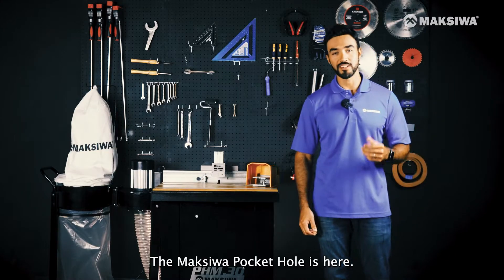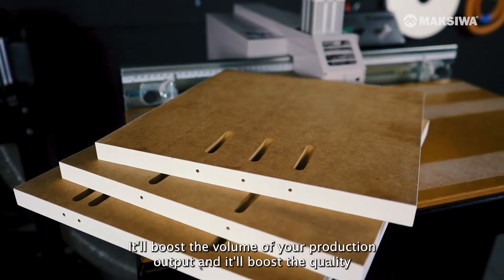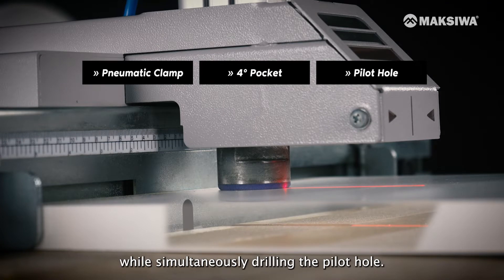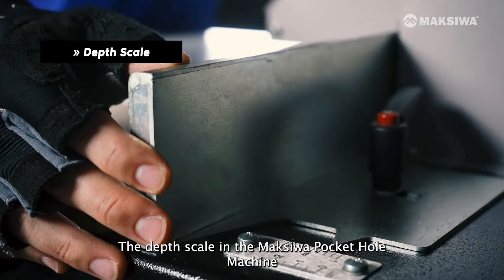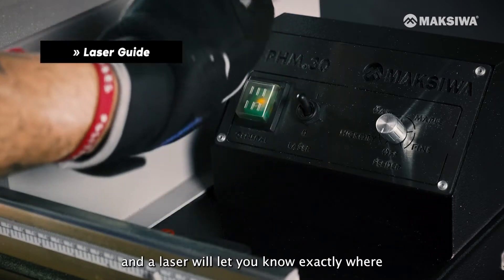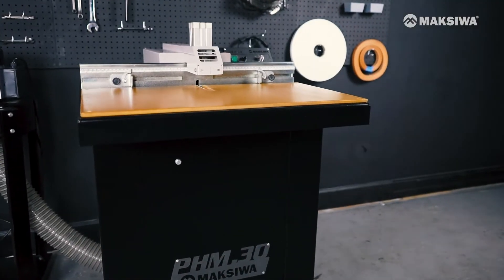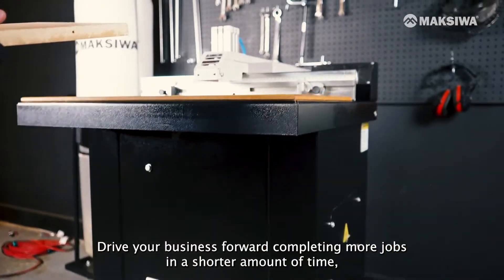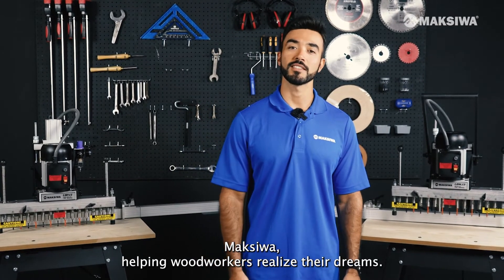Maksiwa Pocket Hole Machine - PHM.30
The PHM.30 clamps the stock, routs a pocket, and drills a pilot hole with a tap of the foot pedal. This machine is durable and designed for use by professional woodworkers.

Get a free quote today and up-level your work!

For more information about this machine or any other go